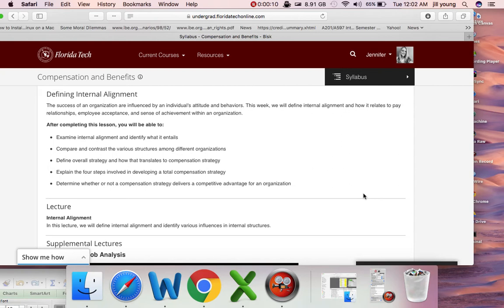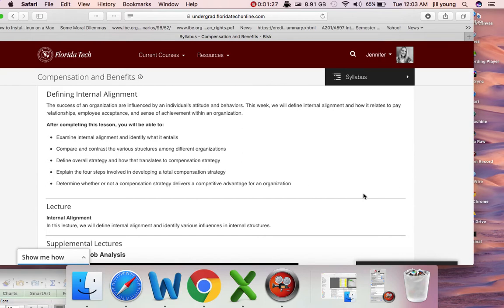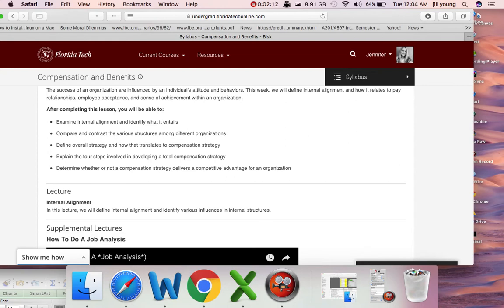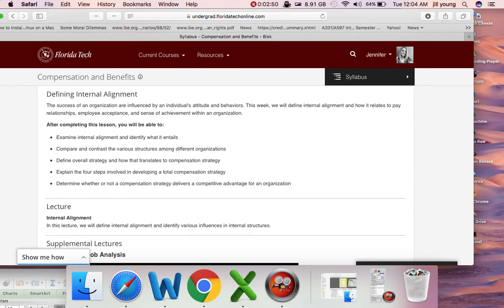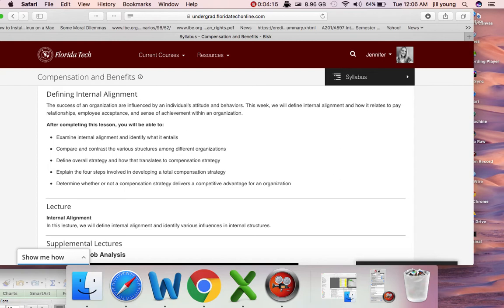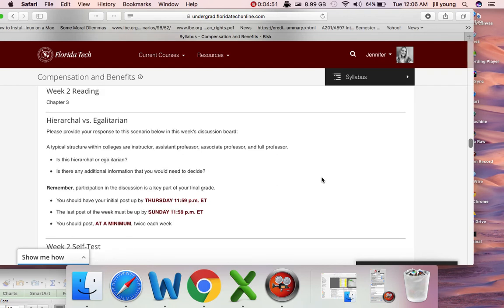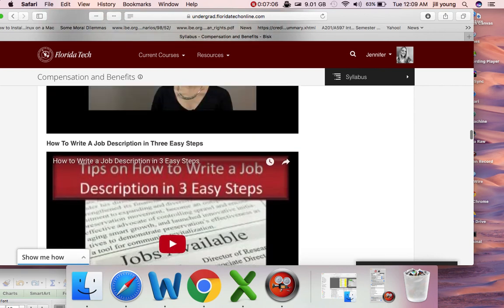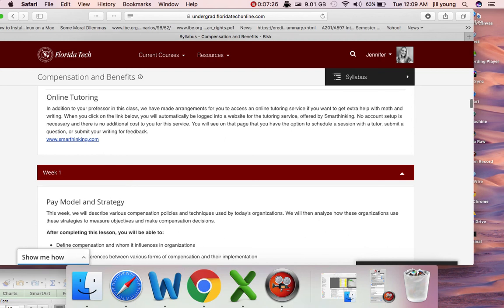Week 2 Florida tech comp